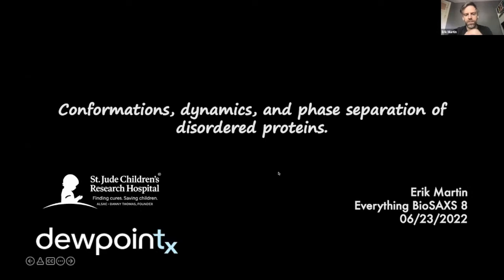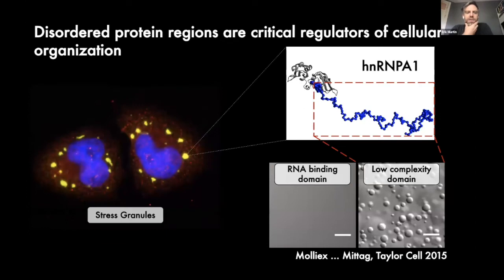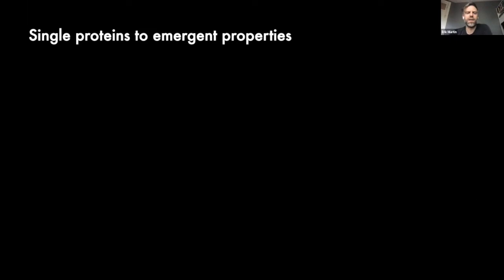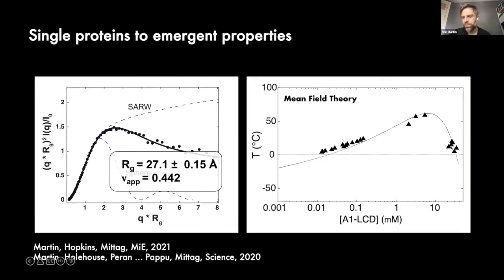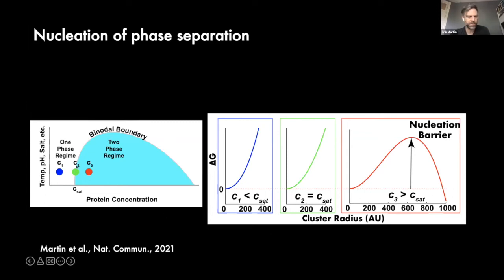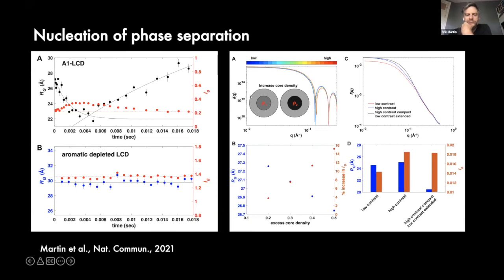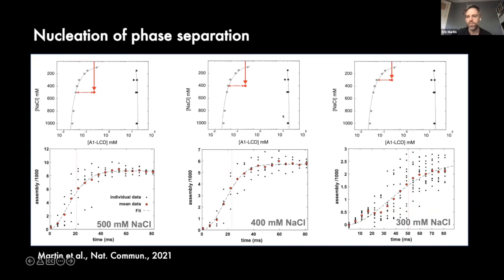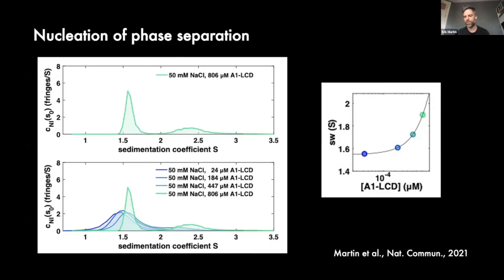Time Resolved SAXS of Liquid-Liquid Phase Separation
One of a series of lectures at the BioCAT Everything BioSAXS 8 workshop in June 2022. This lecture discusses time resolved SAXS (TR-SAXS) of liquid-liquid phase separation (LLPS) at BioCAT.

Lecturer:
Erik Martin
DewpointX